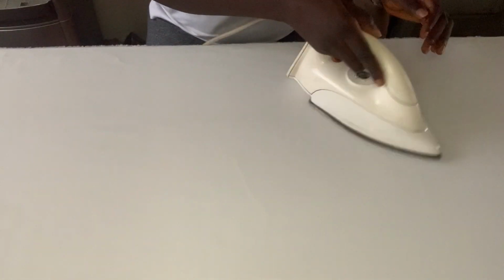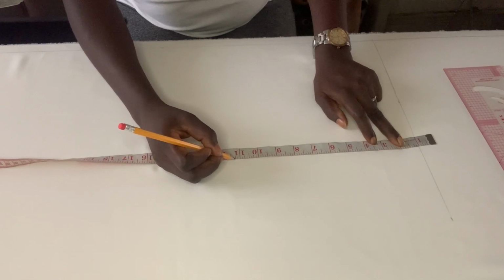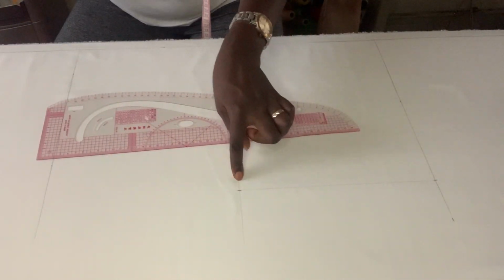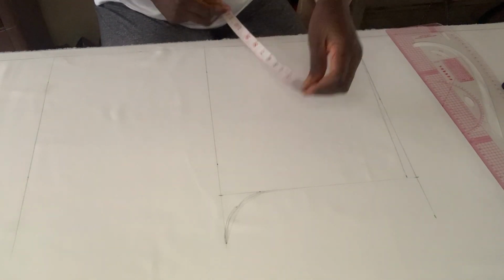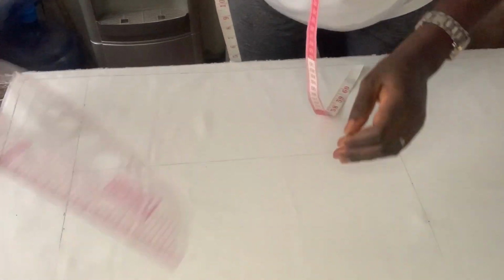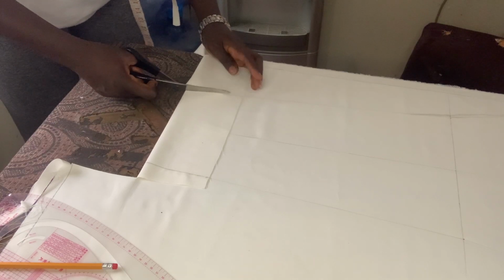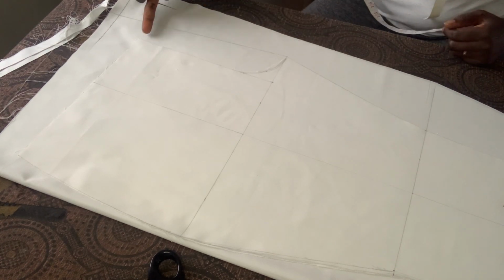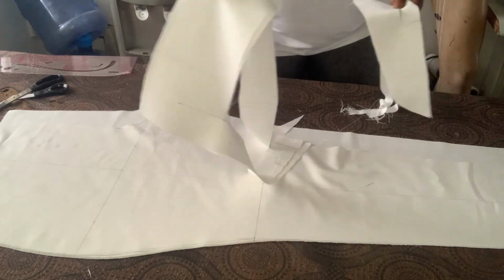How to cut a male pant/Trouser ceedstyles bespoketailoring948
How to cut a male pant/trouser ceedstyle bespoketailoring948 # YouTube